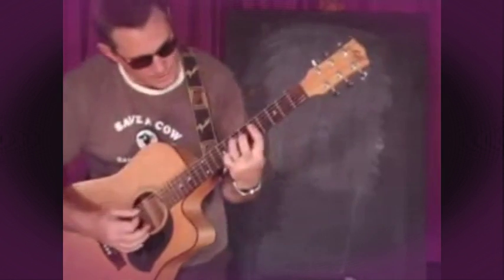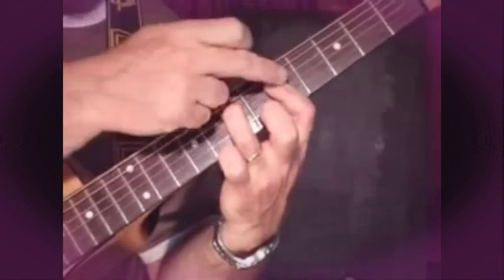Intermediate Acoustic Part 9